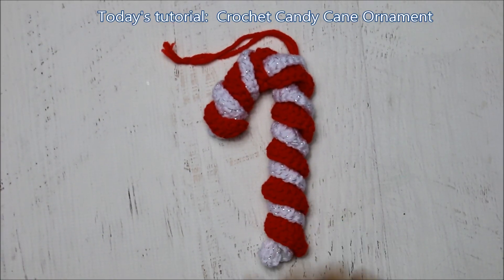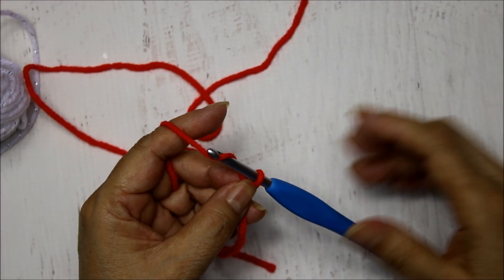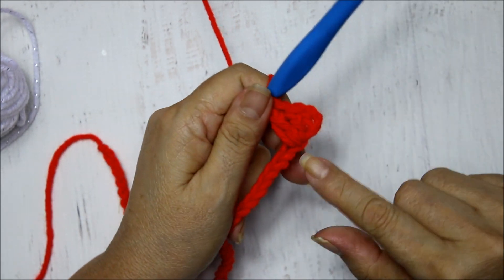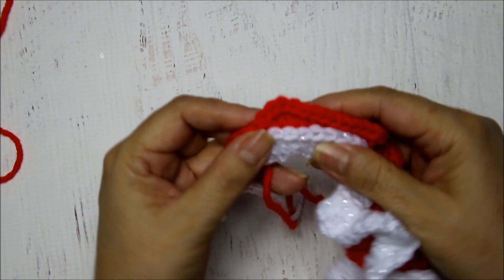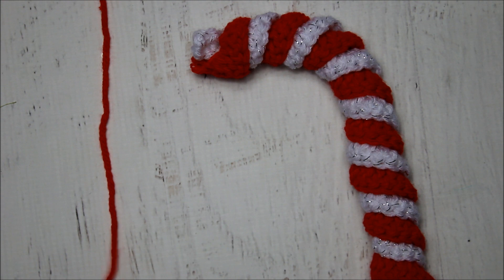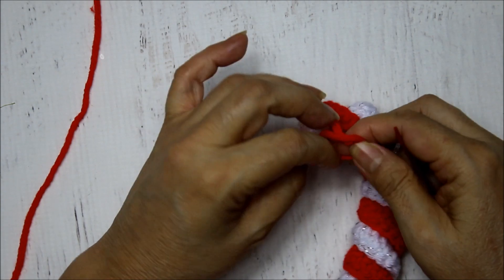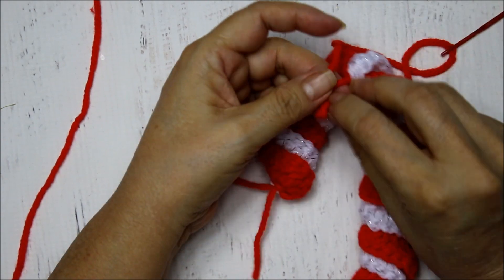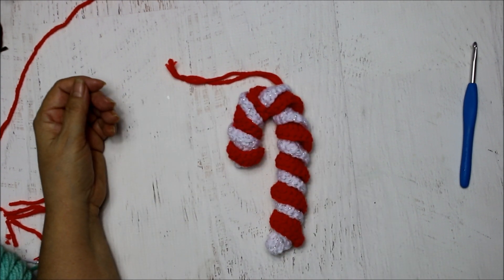Easy Crochet Candy Cane Ornament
In this free video tutorial you will learn how to crochet this easy crochet candy cane ornament.  These candy cane ornaments are easy to crochet.  It is a beginner project and a great way to decorate your home during the holidays.  You can make these easy crochet candy cane ornaments for your tree, to use in a garland or to add to your Christmas Present packages as an added decoration.

You will be able to find written pattern at Yarnspirations.com  search for crochet candy cane ornament.

This is a fun and easy project that even beginners to crochet.  I hope you enjoy it.  Please be sure to share with others.  Thanks